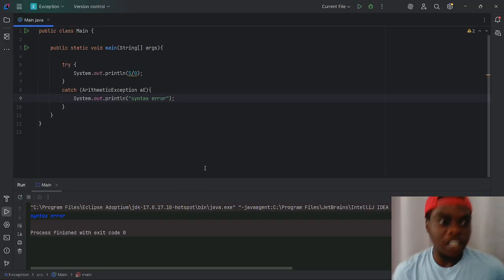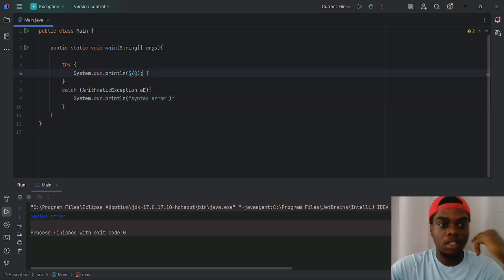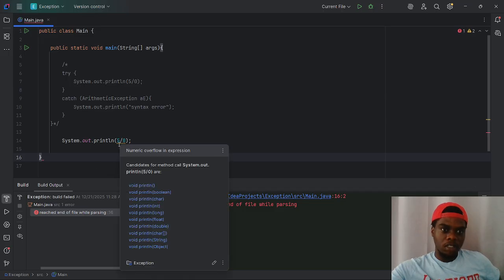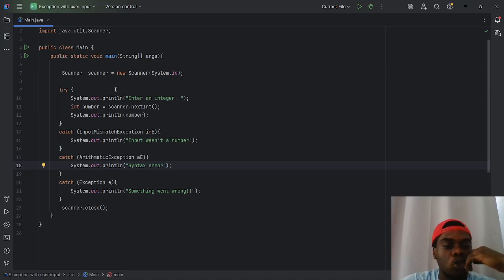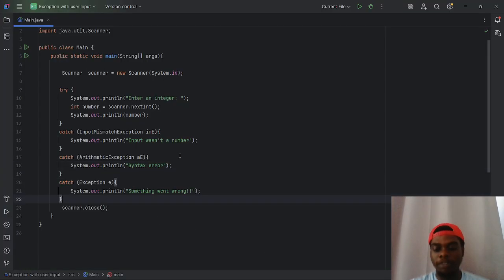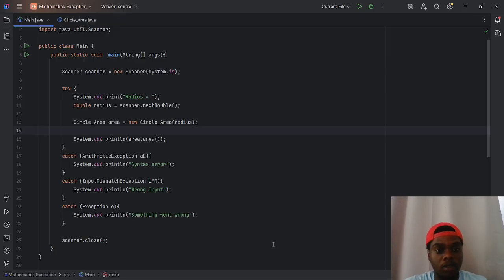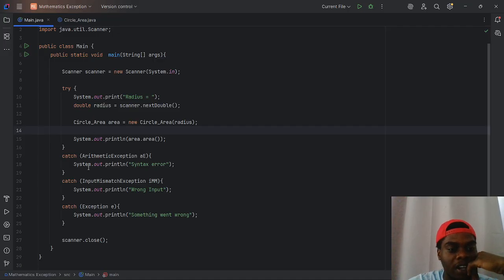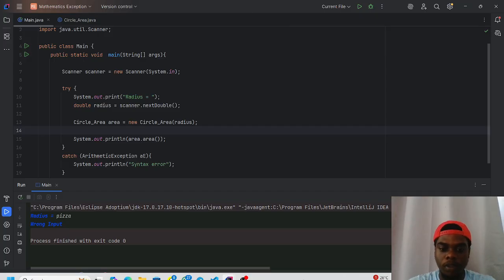JAVA Assignment 2, Exceptions